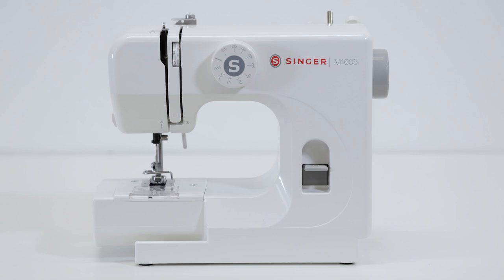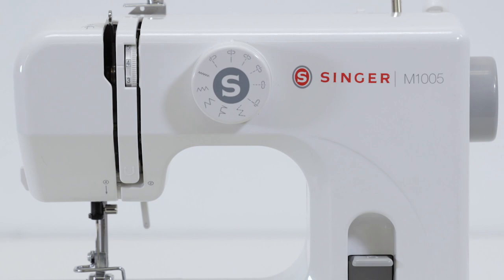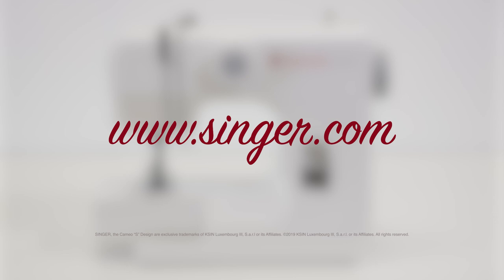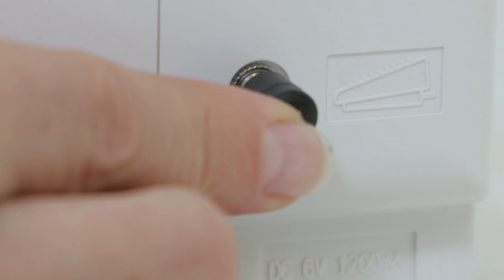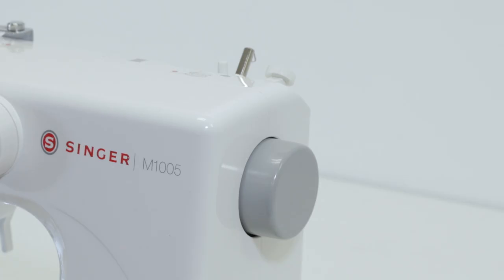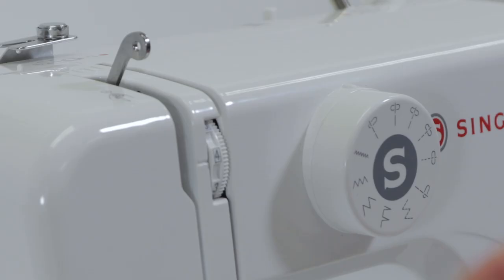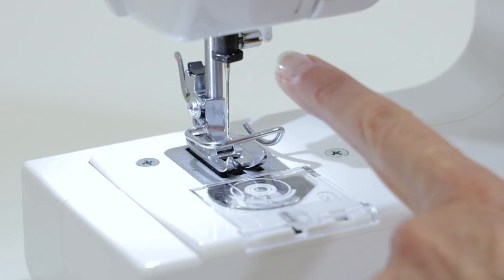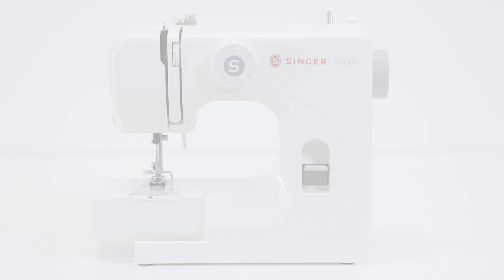Getting Started M1000: Introduction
Get started with using the M1000 sewing machine. In this video, learn more about this sewing machine.